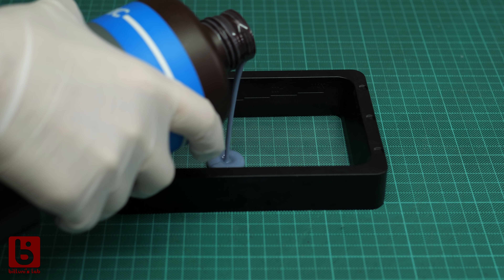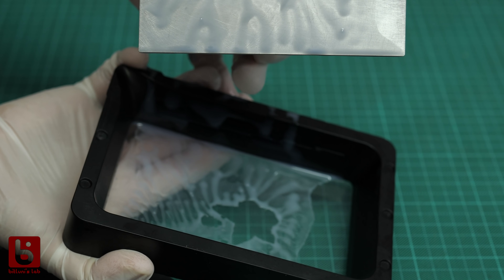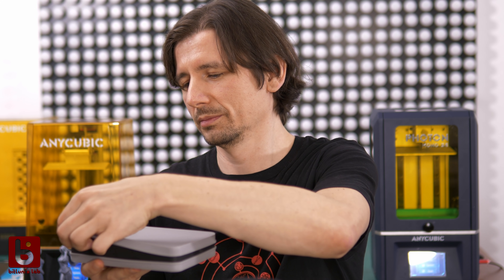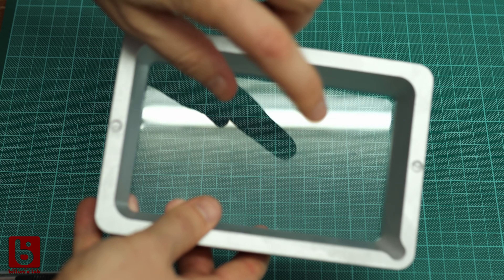What I learned about SLA 3D Printing (Anycubic Mono, Mono SE)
It's time to share my experience I made with my new ANYCUBIC 3D printers. These are monochromatic TFT based resin printers really surprised me with the level of detail and print speed. The best part is that I can print transparent stuff that is suitable to be used as optics. I'did quite some experiments and am happy to share it here with you.

Jeremy Blake - Powerup!
Dan Henig - Orange Foot
Andrew Langdon - Keys